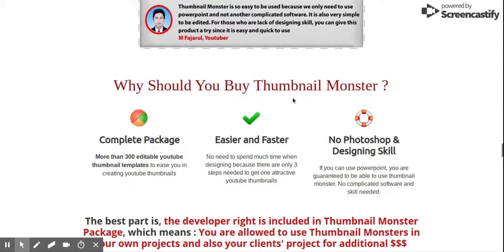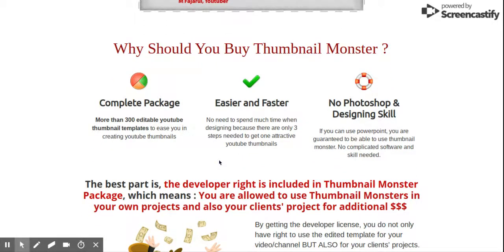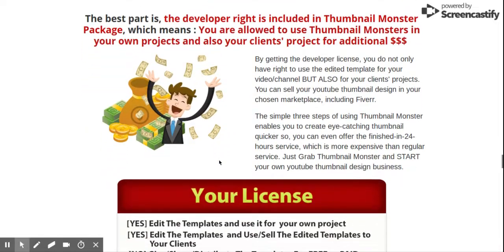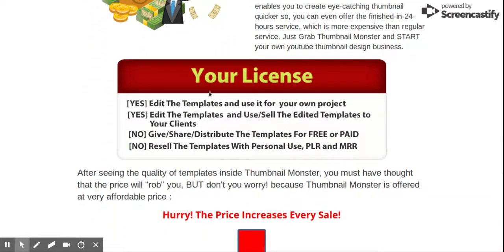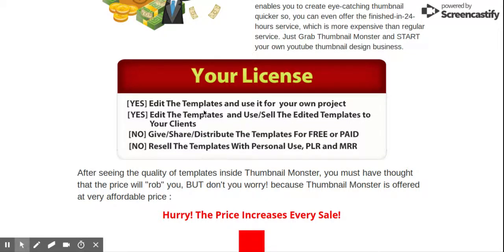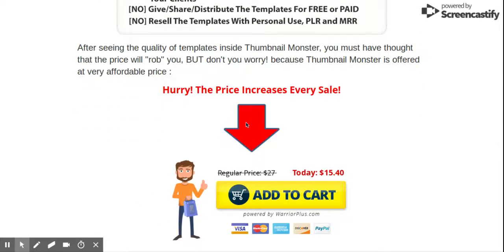🚨 Thumbnail Monster Review And Demo 🚨 (PLUS HUGE BONUSES)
HUGE BONUSES

This is Thumbnail Monster Review video. In this video you will see a demo of Thumbnail Monster and some of the cool stuff it can do.
You will see all the bonuses you will get when you purchase through my link.

Thumbnail Monster Review